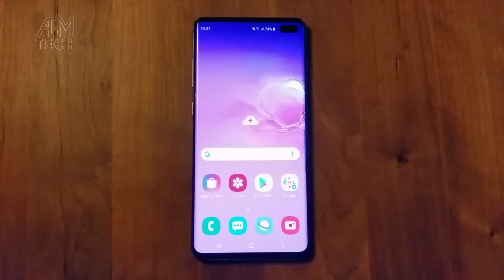How to enable dark mode on the S10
A new feature in One UI is that you can enbale dark mode (or night mode). This is a thing that more and more apps and websites support, so it only makes sense that you can now enable it on your phone.
In this tutorial video I show you how to enable dark mode on the Samsung Galaxy S10, S10+ or S10e. This should also work on other devices with One UI such as the S9 and S8.